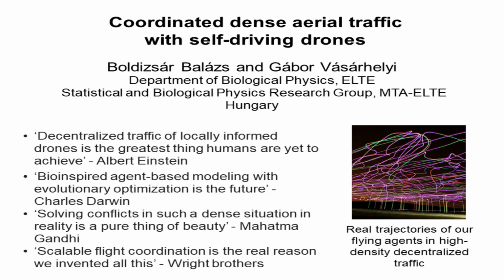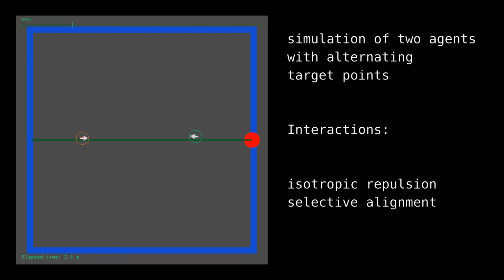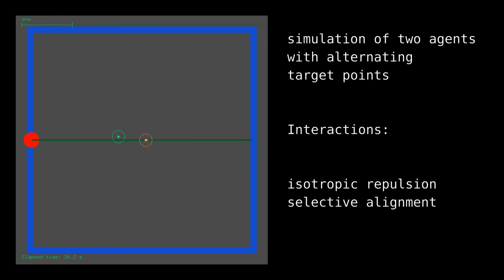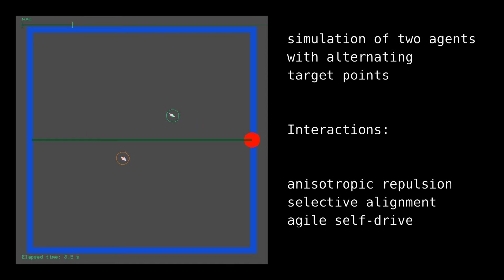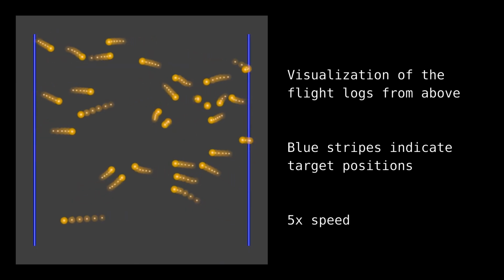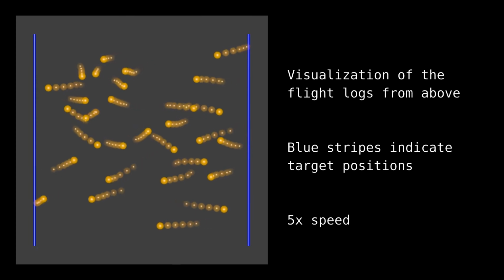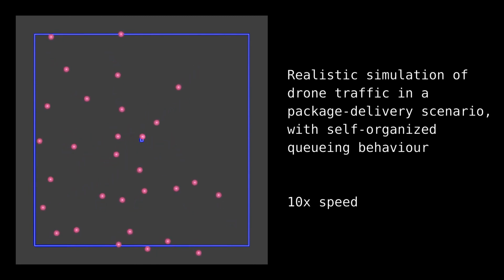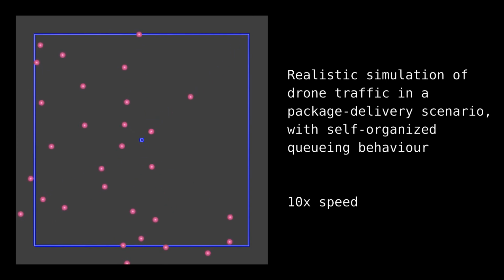Coordinated dense aerial traffic with self-driving drones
Supplementary Video of the article "Coordinated dense aerial traffic with self-driving drones" presented at ICRA2018.

Authors: Boldizsár Balázs and Gábor Vásárhelyi
Institute: ELTE Department of Biological Physics